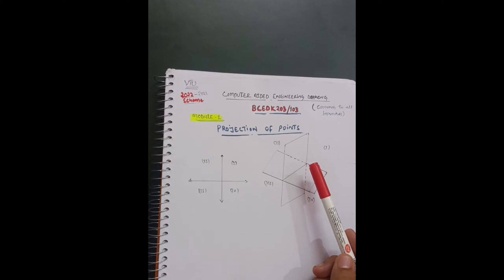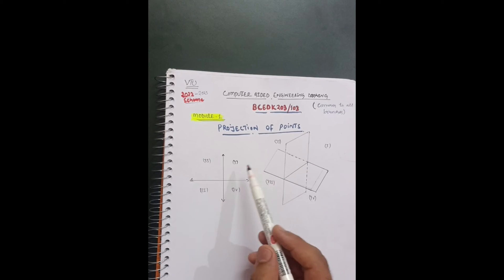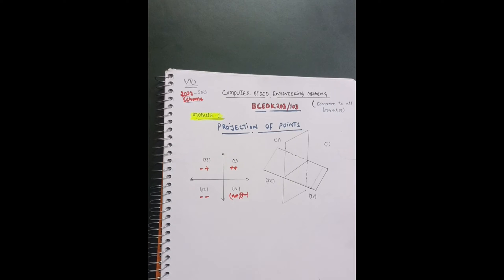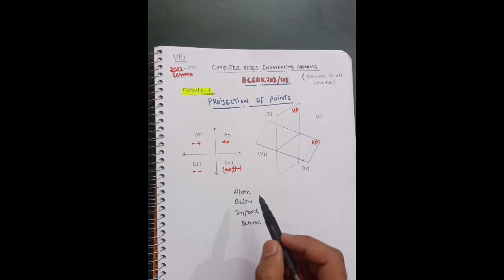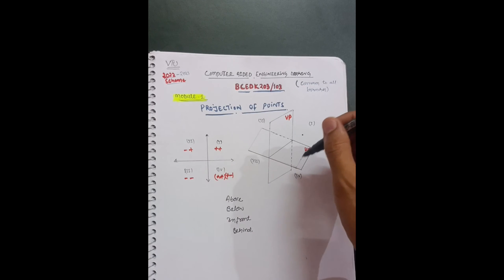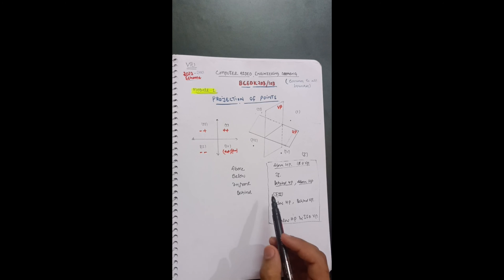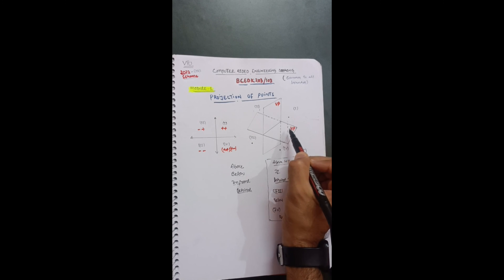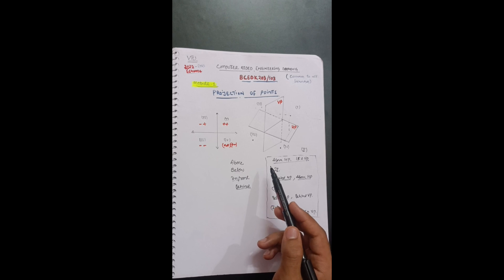PROJECTION OF POINTS||Computer Aided Engineering Drawing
Your Queries,
projection of points
Caed Vtu lectures
Caed module 1 vtu
vtu caed module 1
computer aided engineering drawing
caed vtu
BCEDK203
BCEDK103
BCEDK103/203
orthographic projection